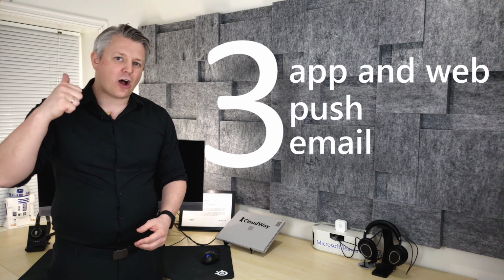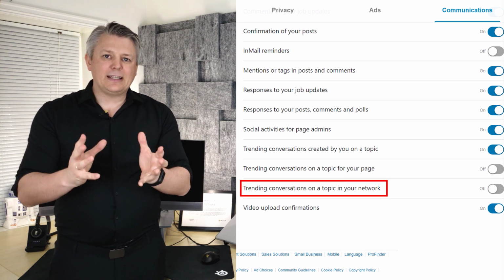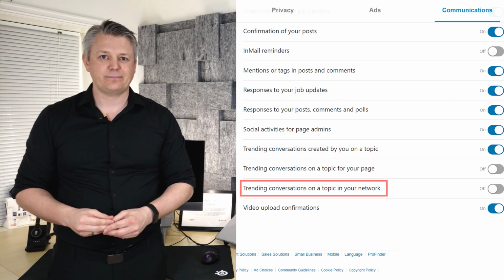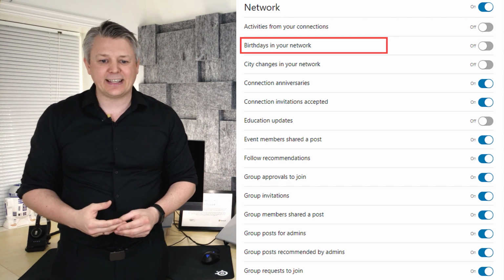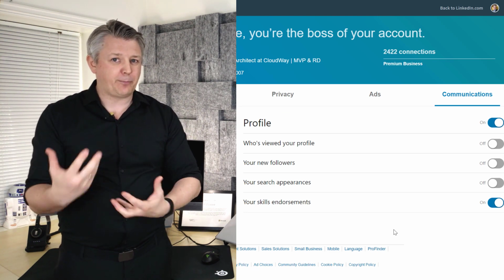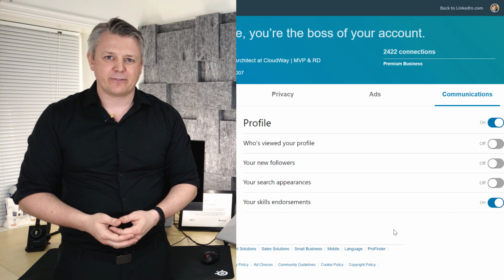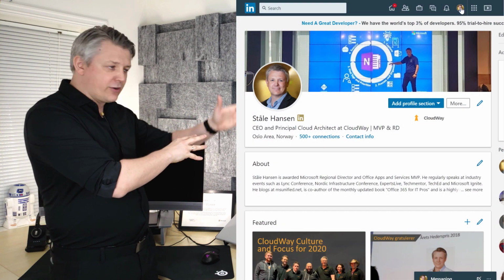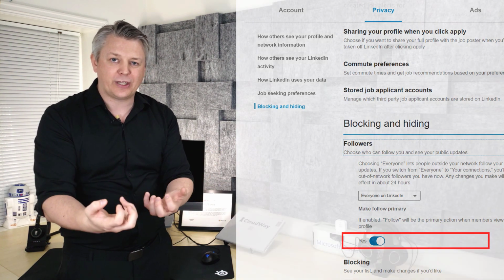5 tips for surviving notifications on LinkedIn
I believe the number 1 skill for the 2020s is to tune your notifications in social media. I share my 5 tips for tuning notifications in LinkedIn. Stay till the end and catch the bonus tips too!

0. Intro: 0:00
1. Conversations 1:10
2. Network 2:10
3. News 3:09
4. Profile 3:38
5. Clean up your feed with unfollow 4:45
Bonus 1 7:12
Bonus 2 7:47

Watch my 10-minute TED inspired talk about How to Avoid Notifications about nothing in LinkedIn and Microsoft Teams